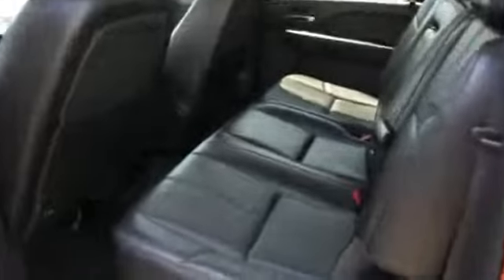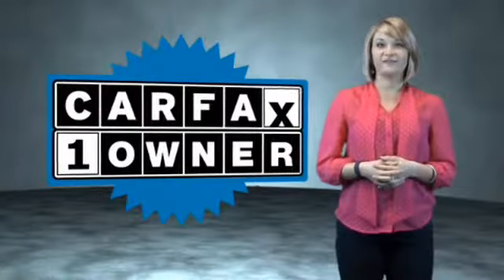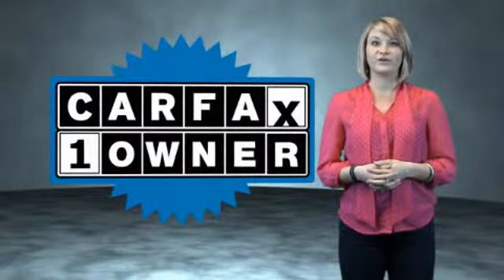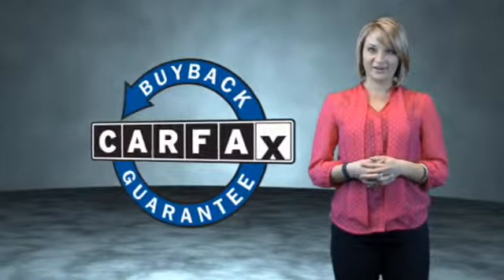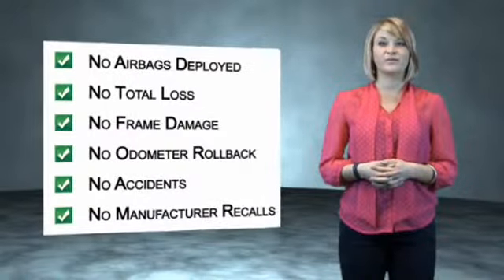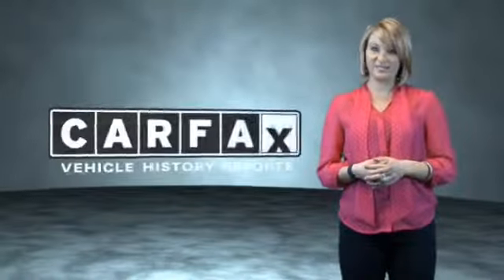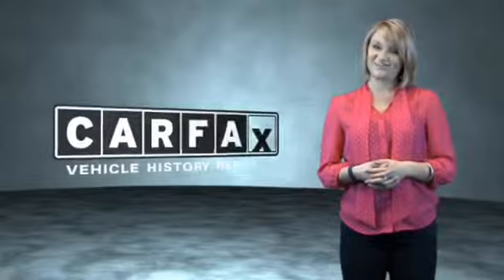2012 Chevrolet Silverado 2500 - Kansas City MO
Year: 2012
Make: Chevrolet
Model: Silverado 2500
Trim: LTZ
Engine: 0.0 liter V-8cylinder 4WD
Transmission: 6-Speed Automatic
Color: Victory Red
Mileage: 40247
Address:
8501 North Boardwalk Ave